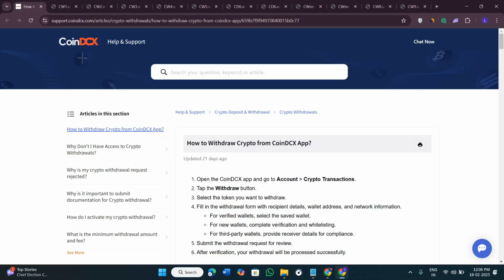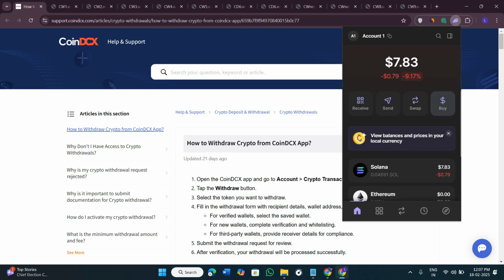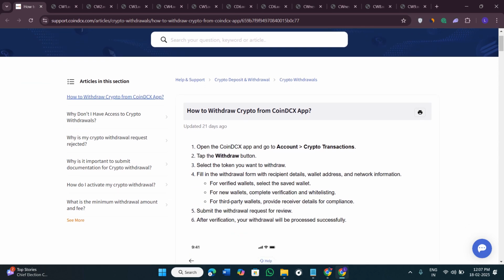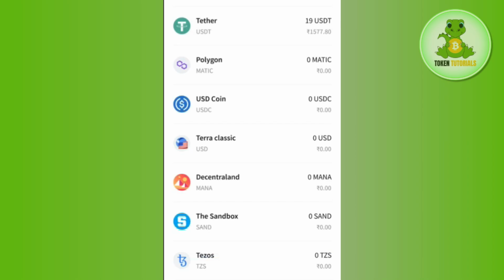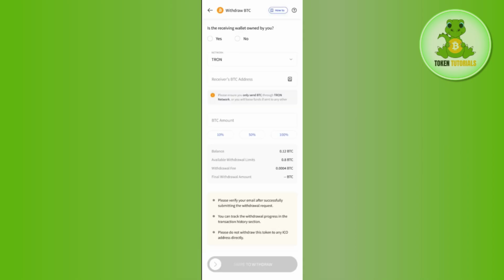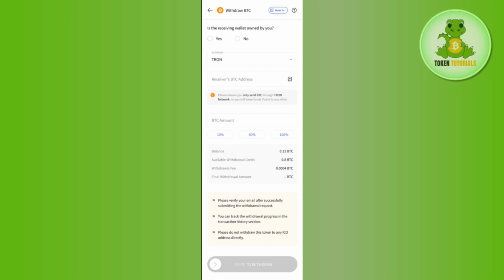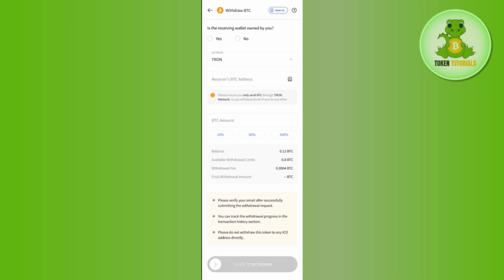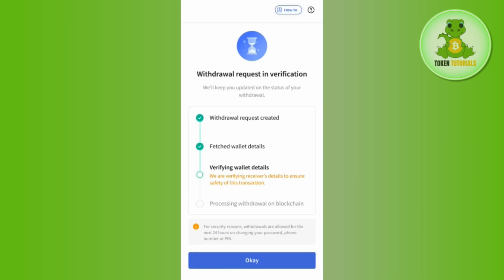How to Transfer Solana From CoinDCX to Phantom Wallet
Welcome to Token Tutorials! In this video, I will show you How to Transfer Solana From CoinDCX to Phantom Wallet